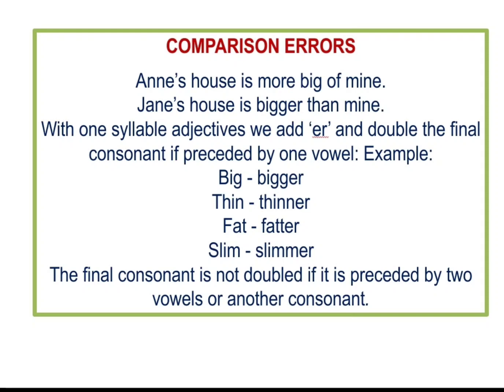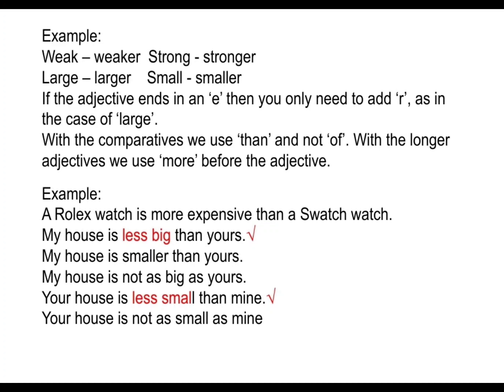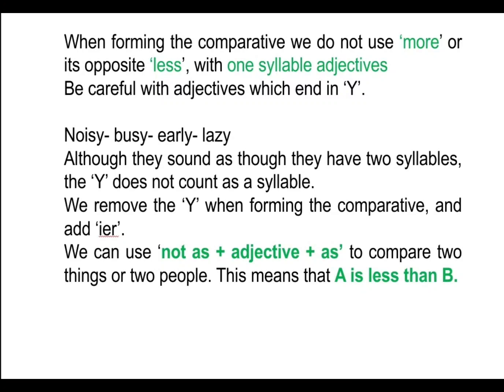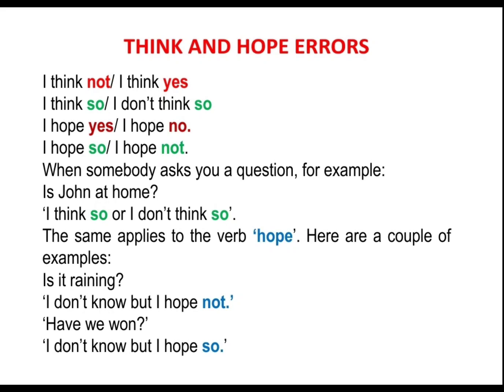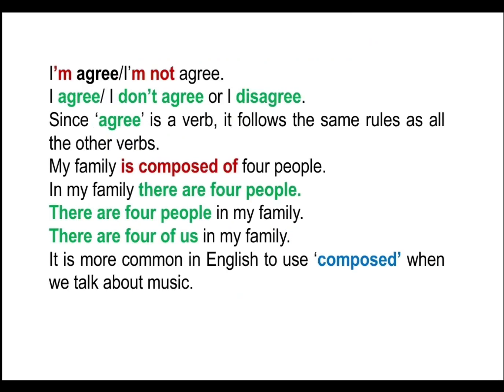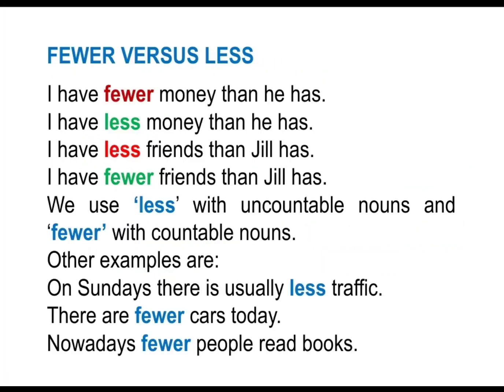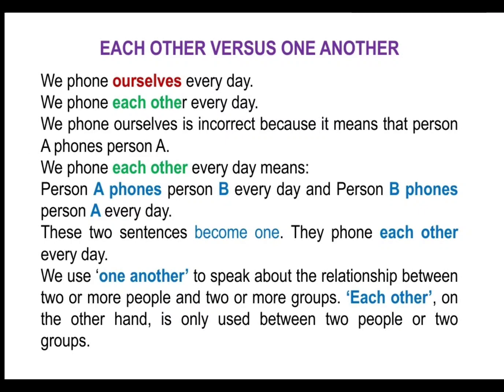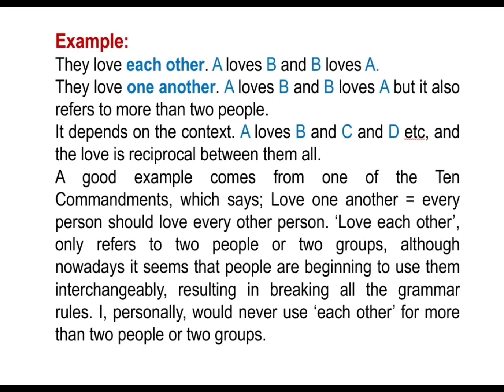Tugas UTS B. Inggris Dinda(1862250113) PGPAUD